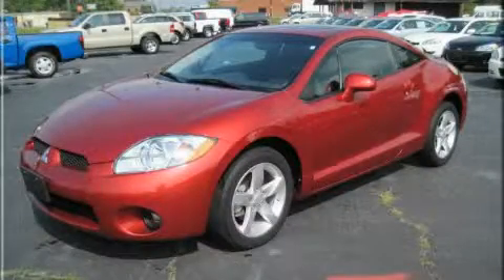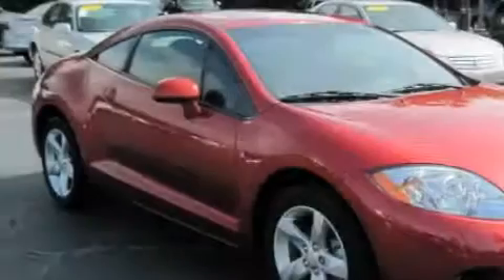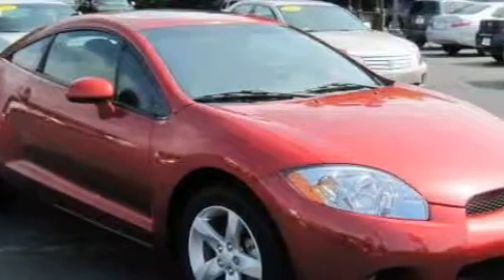Used 2008 Mitsubishi Eclipse Toccoa GA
Year: 2008
 Make: Mitsubishi
 Model: Eclipse
 Engine: Gas I4 2.4L/
 Trans.: Automatic
 Exterior: Rave Red Pearl
 Miles: 44,950
 Interior: Grey

 http://

 1223 S. Big A Road

 Pre-Owned 2008 Mitsubishi Eclipse Toccoa GA